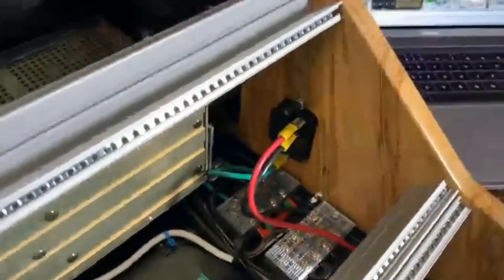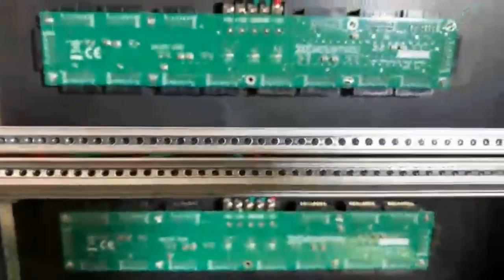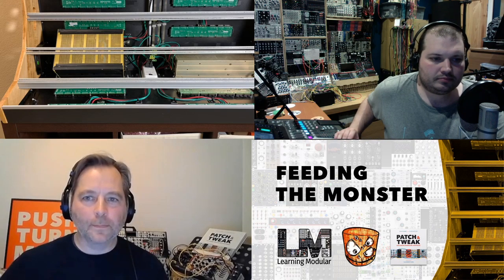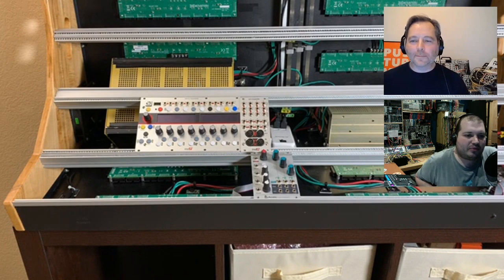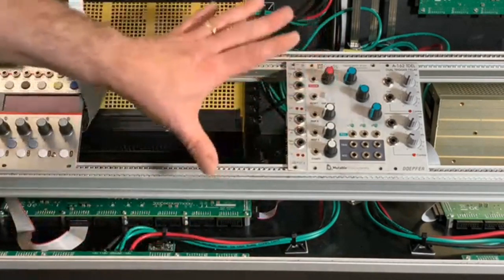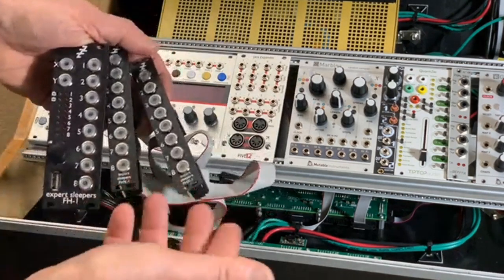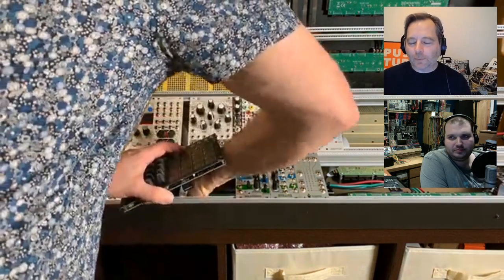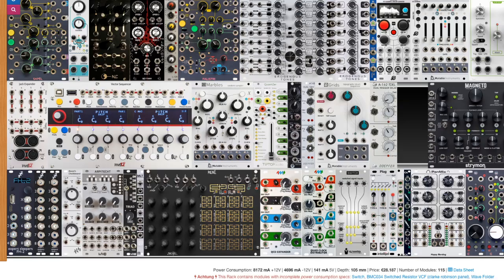SKIP TO 9:30 TO GET PAST TECHNICAL ISSUE* Note & Trigger Generators // Feeding the Monster Episode 1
*Wow, we certainly learnt a lot in that stream. Skip forward to 9:30 to get past the initial technical issues. There's a continual issue of my audio panned hard left (got a solution or two for that I think) and also figured how to get Kim Bjorn back into the video at 45:01 (roughly)! Lessons learnt for next time. Episode 2 of this series (with no technical difficulties hopefully) looking at oscillator and sound sources next time will be live at 7.30pm UK BST time on Saturday the 11th of April 2020.

Chris Meyer of Learning Modular is filling his new ADDAC Monster case with a huge custom power solution and of course LOTS of Eurorack modules. These four live streams see Kim Bjorn & I (DivKid) talk through the system with Chris as he fills that case. We'll be discussing module choices, pairings, utilities that keep things working together and of course plenty more.

Check out other live streams going on and take part, engaging and supporting our amazing synth communities

Check out Kim Bjorn's Bjooks! (Push Turn Move, Patch & Tweak, Pedal Crush)

Be awesome!